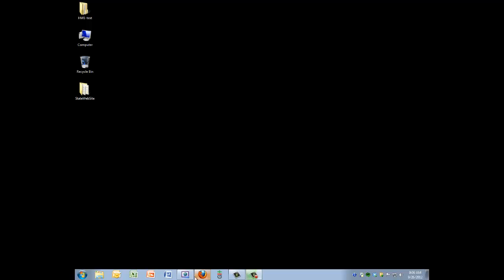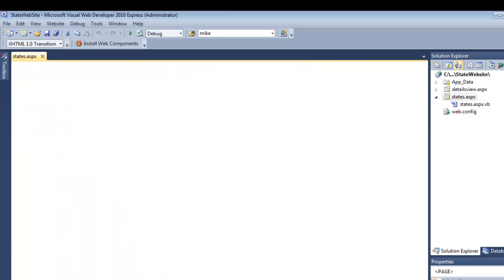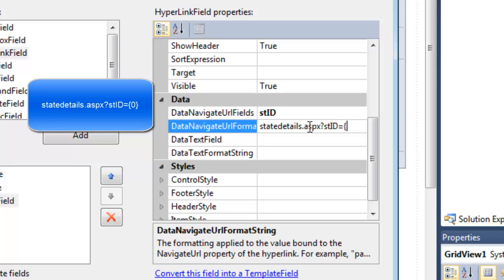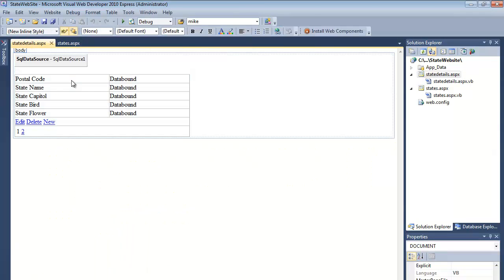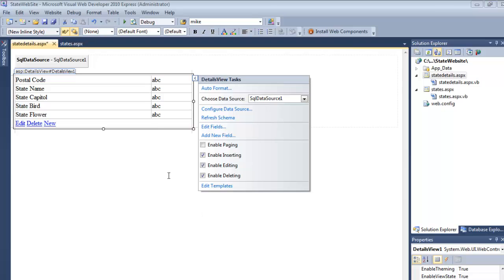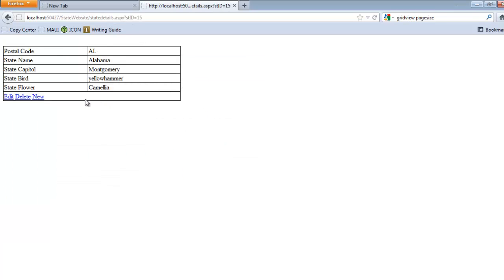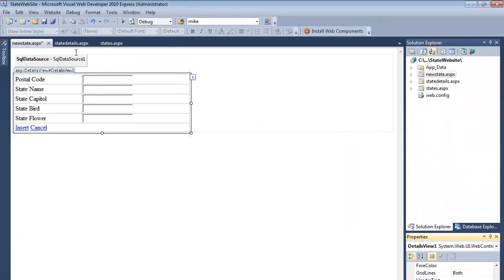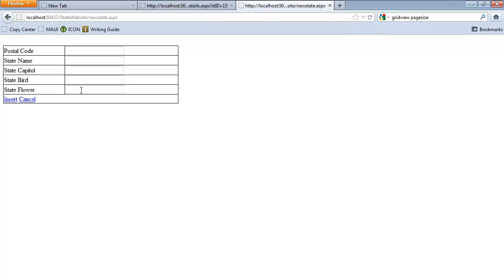ASP and SQL database 3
Combining ASP gridview and detailsview controls into Master/Detail functionality.